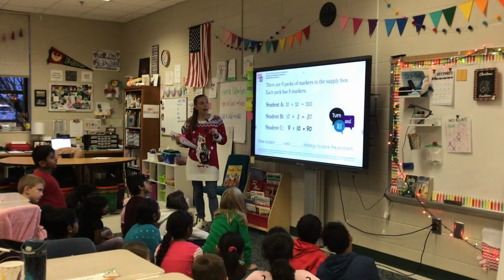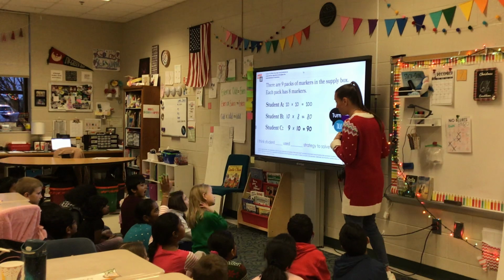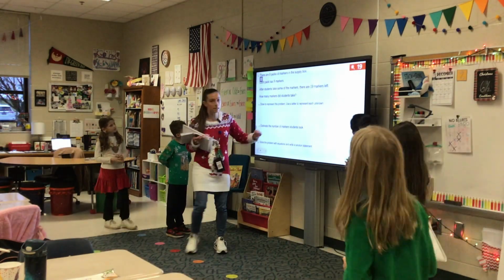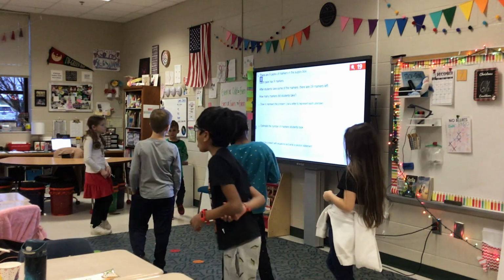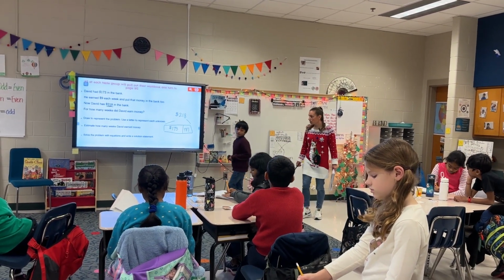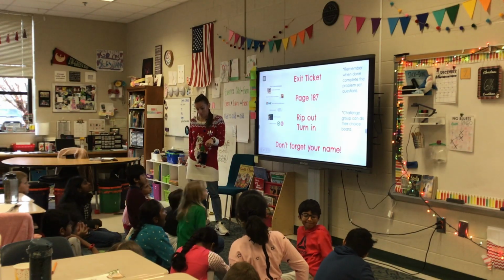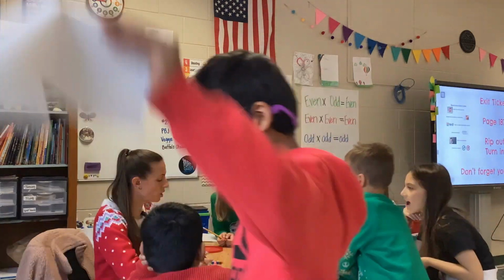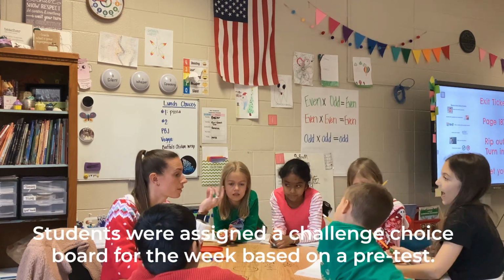Amanda Schwartz Shiloh Point Elementary